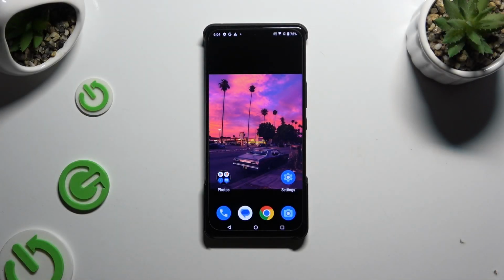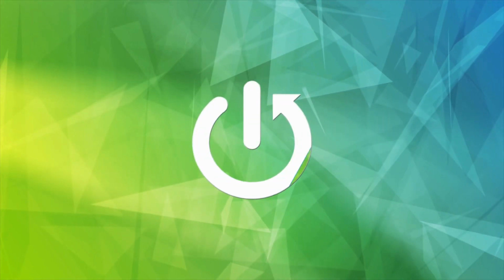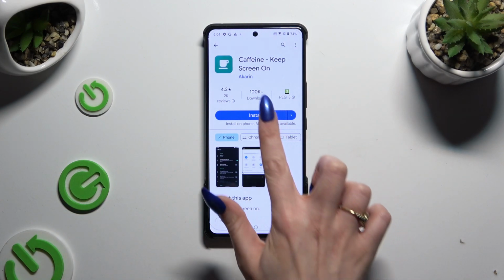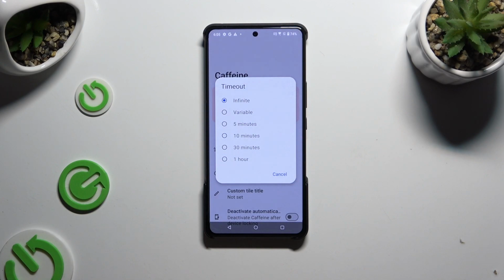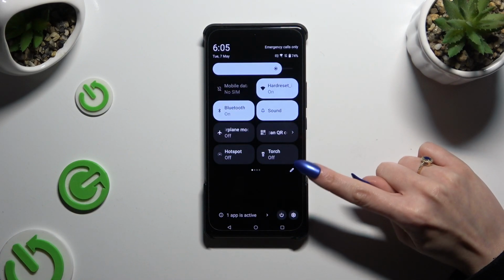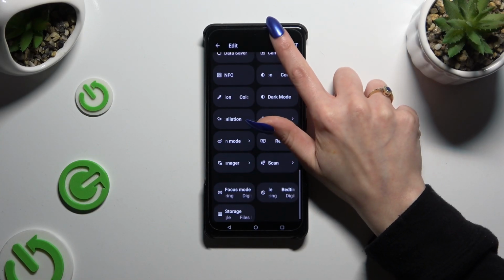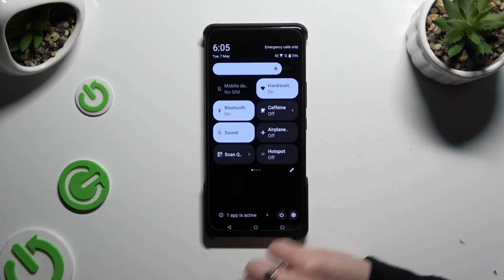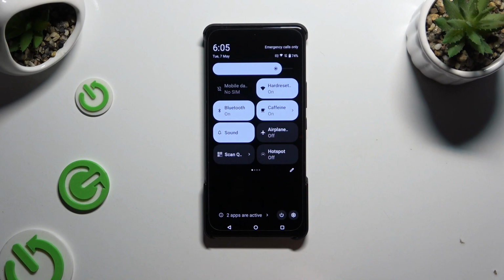How to Change Screen Timeout to Never on Asus Zenfone 11 Ultra using Caffeine App?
Find out more:
This tutorial provides detailed instructions on how to use the Caffeine app to change the screen timeout settings to "Never" on your Asus Zenfone 11 Ultra. Explore the features of the Caffeine app, learn how to download and install it from the Google Play Store, and configure it to prevent your device's screen from timing out automatically.

Where can you find the Caffeine app for changing screen timeout settings on the Asus Zenfone 11 Ultra?
What are the steps to download and install the Caffeine app on the Asus Zenfone 11 Ultra?
How do you activate the "Never" screen timeout option using the Caffeine app on the Asus Zenfone 11 Ultra?
Can you schedule screen timeouts for specific times or apps using the Caffeine app on the Asus Zenfone 11 Ultra?
Are there any battery or performance implications of setting the screen timeout to "Never" using the Caffeine app on the Asus Zenfone 11 Ultra?